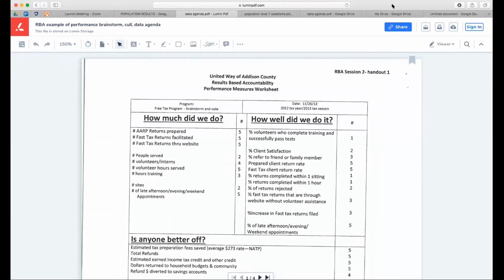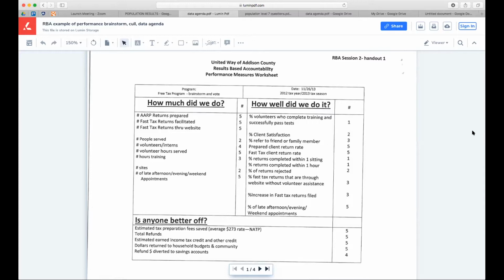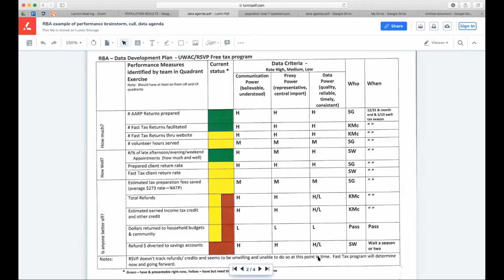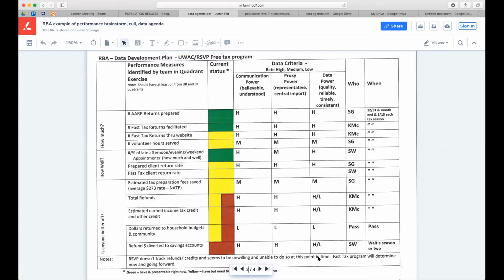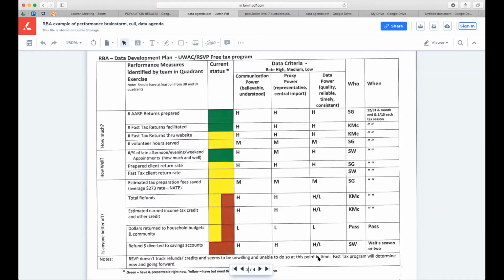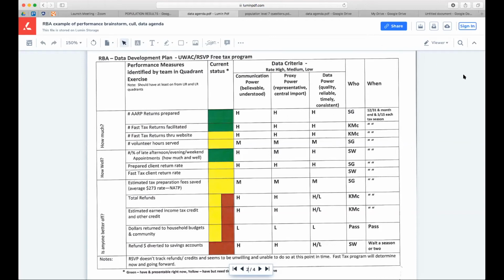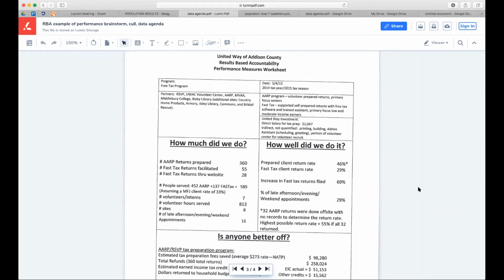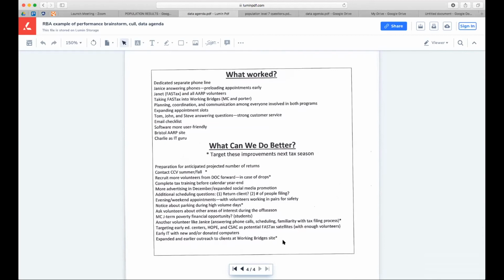RBA Session 4.9 - Example Performance Measure Culling Process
In this segment, Kate describes how to hone down a large brain-stormed list of possible *performance* measures (in the three categories of how much, how well and is anybody better off) to a streamlined set of meaningful measures.